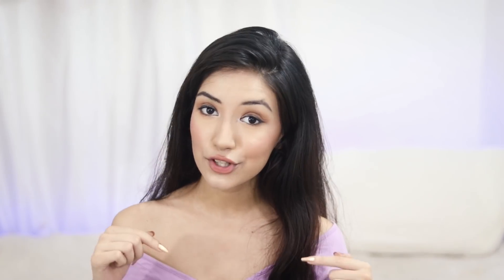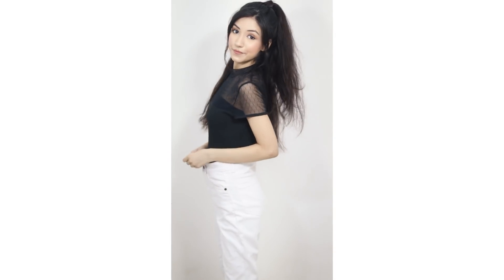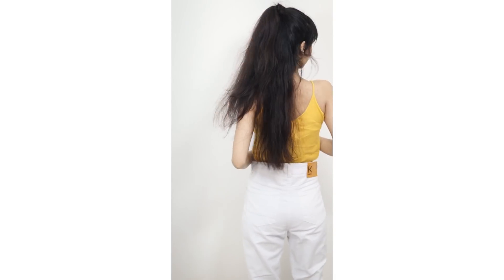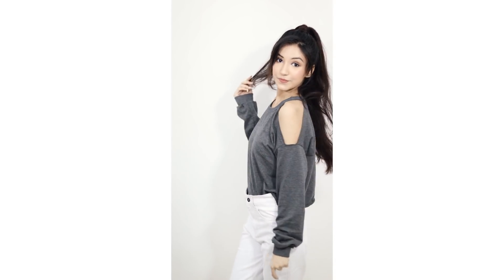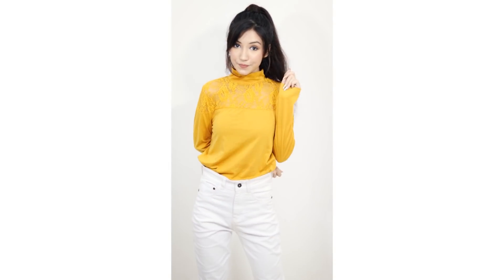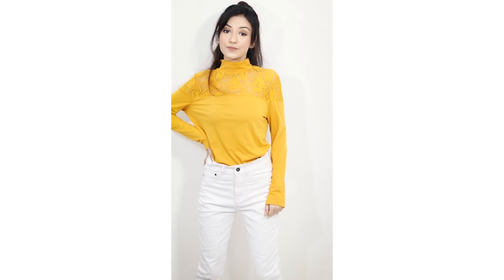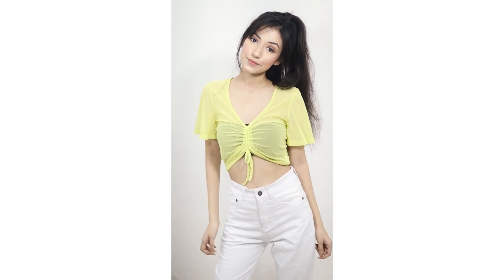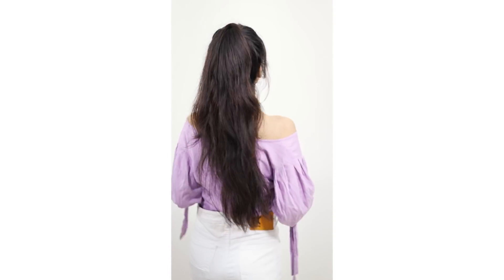10 Different Looks With White Jeans Plus Lookbook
Do Check out these Different Looks With White Jeans these Lookbook helps you to wear white jeans with confidence and also gives you ideas what looks best on your white jeans I seen lots of girls didn't try white jeans because they think white jeans doesn't look good on them but that's not true white jeans always look good on girl with crop tops and t shirts so today I'm gonna show you 10 different looks with white jeans who loolooks extremely outstanding.

Hey Everyone! So, all the makeup lovers who believe in magic of beauty come join us and live the magic of being beautiful with FEB STYLE.